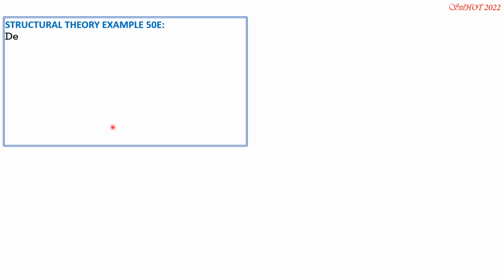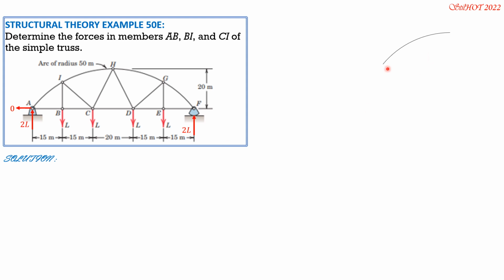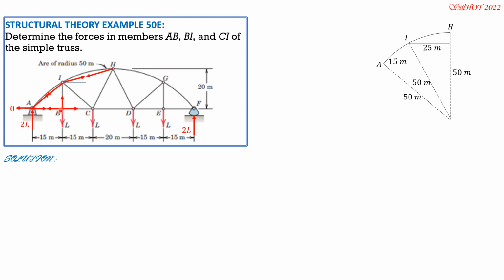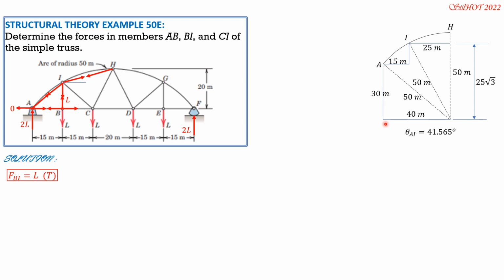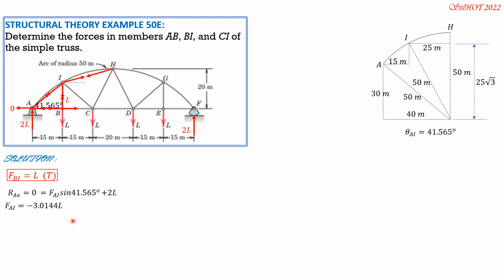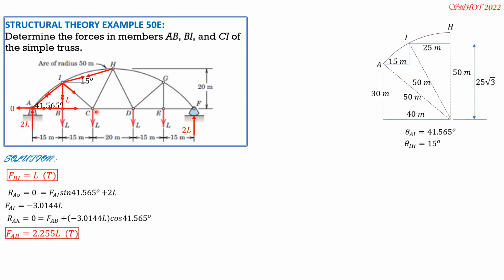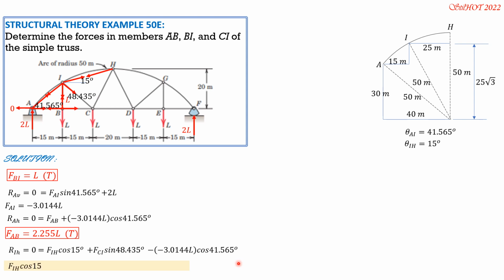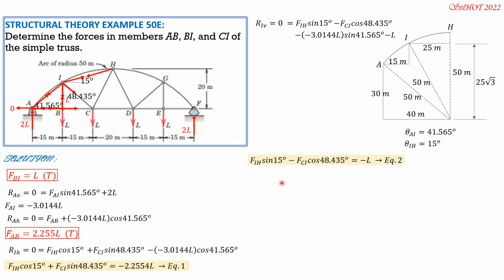STRUCTURAL ANALYSIS, EXAMPLE 50E